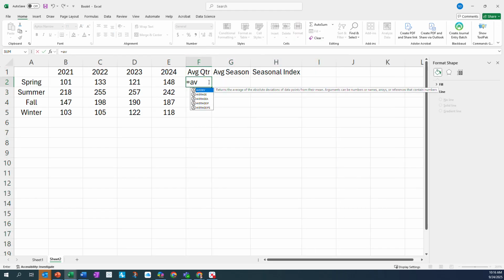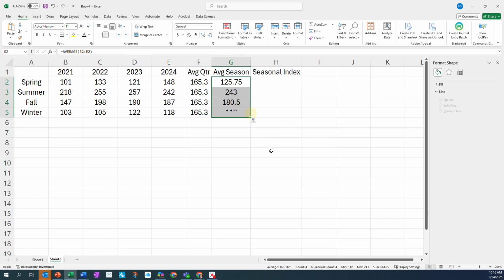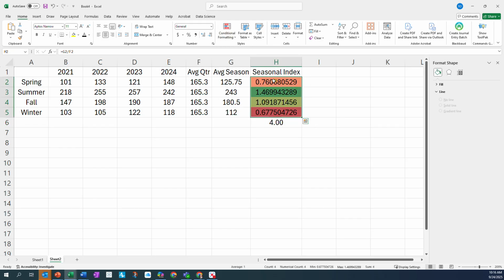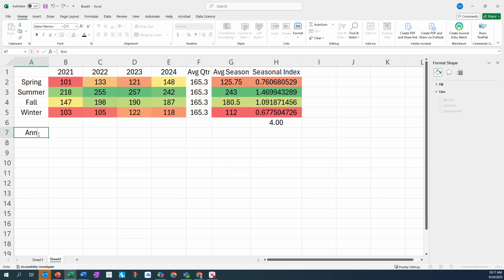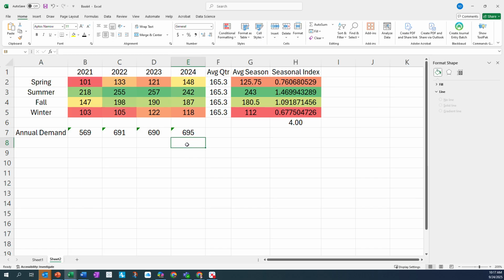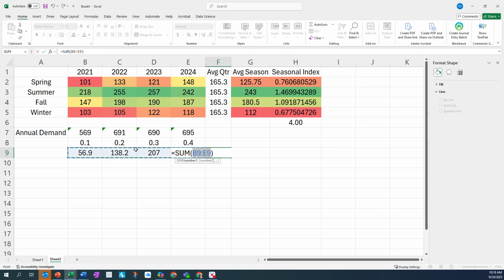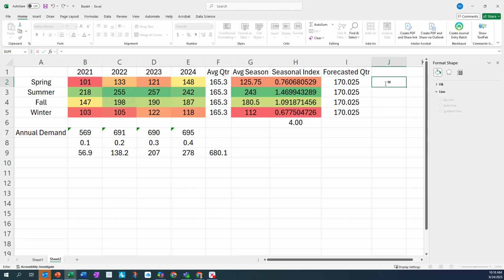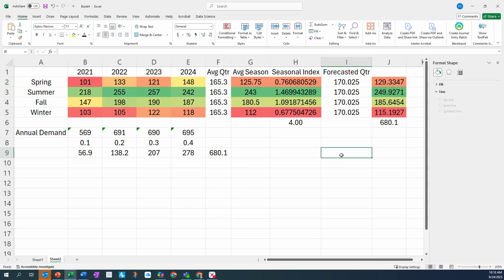Seasonality with Weighted Moving Average